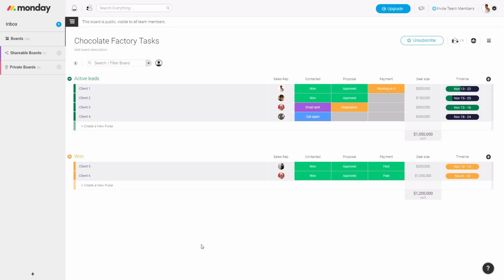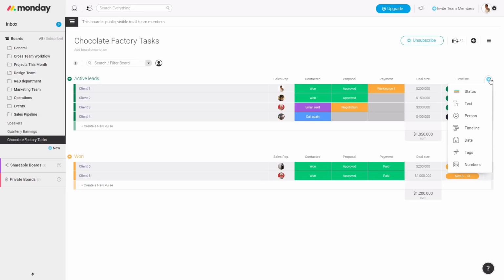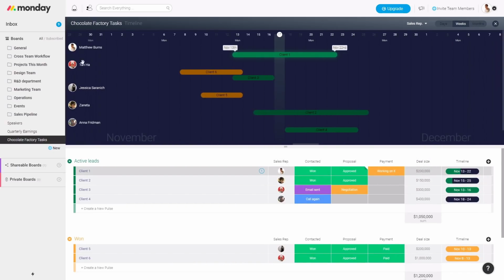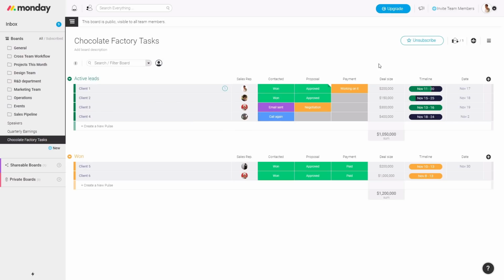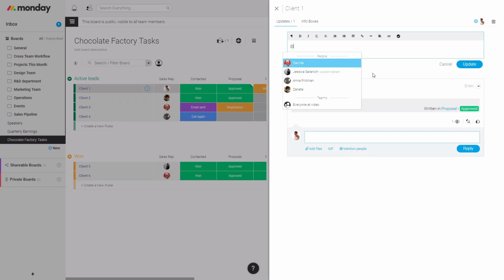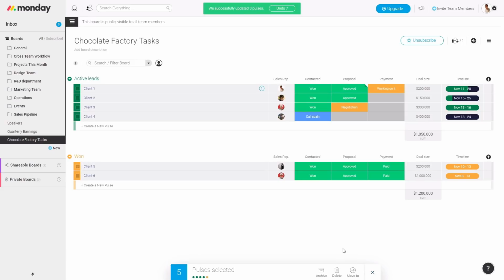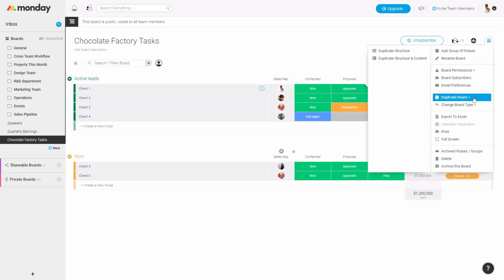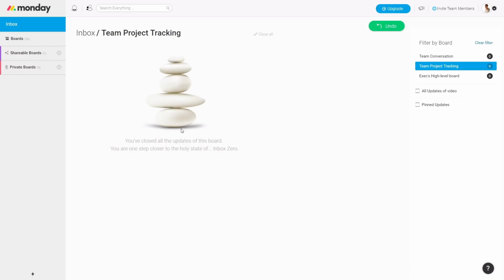2017 Basic walk through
Our very own Matthew Burns goes over how to manage your people and tasks on the platform. He runs through the communicating, collaborating, and getting started on monday.com.

Video breakdown:

1:15 Matt goes over Main, Shareable and Private boards

3:25 Matt goes over Groups, pulses and columns

3:50 Matt goes over advanced board filters

6:20 Matt goes over the timeline column and view

9:33 Matt goes over the tags column.

10:30 Matt goes over the pulse update!

15:15 Matt goes over subscribing to a board.

16:38 Matt goes over board permissions.

16:59 Matt goes over Board Email Preferences

18:15 Matt goes over the Search Everything feature and talks about cross board searches to tackle tasks and projects in multiple boards.

18:45 Matt goes over the Filter By Date feature in the Search everything bar.